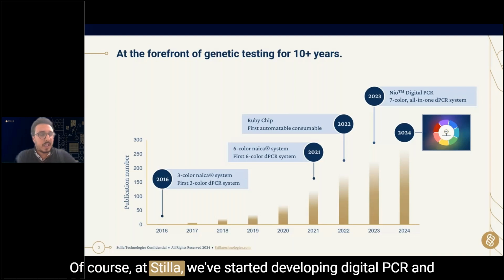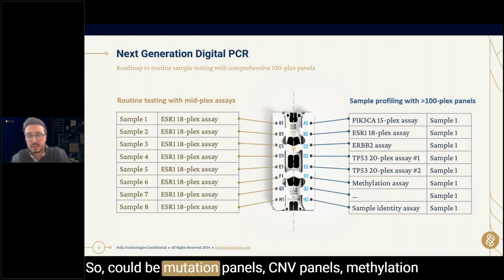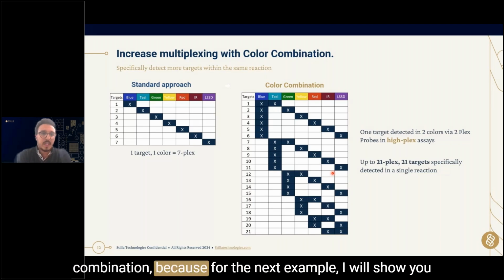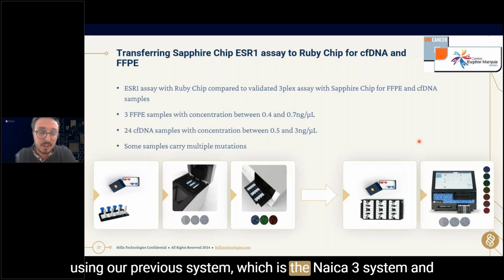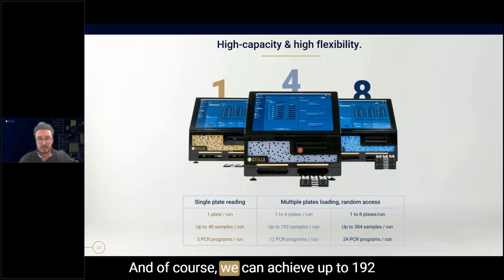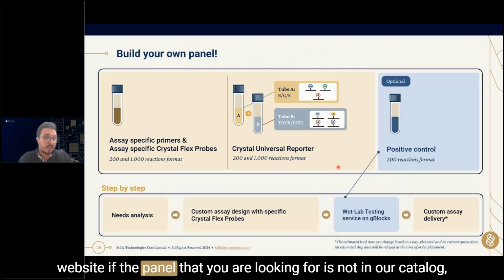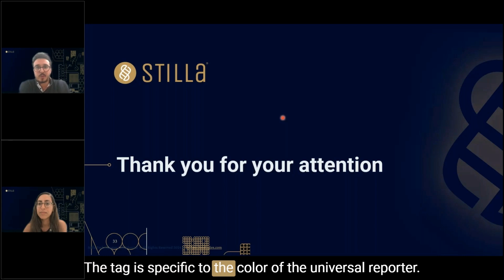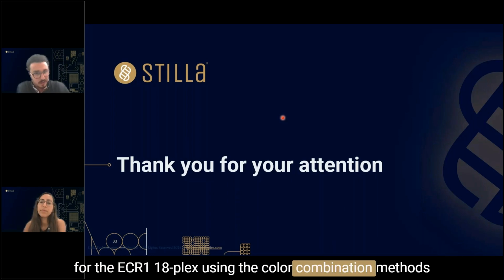Feedback from Liquid Biopsy laboratories using pan mutation panels for precision analysis with Cryst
Webinar with Sahbi Ben Kilani, PhD, Global Field Application Scientist Manager at Stilla about "Feedback from Liquid Biopsy laboratories using pan-mutations panels for precision analysis with Crystal Digital PCR®."
Highlights:
- will share real-world insights from labs using pan-mutation panels, showcasing how this technology is advancing clinical research.
- Have the opportunity to ask Prof. Vandesompele your pressing questions during a live Q&A session